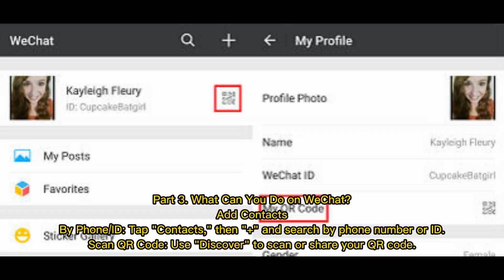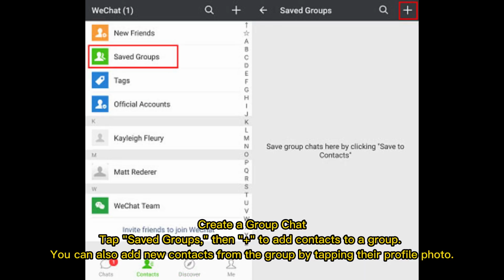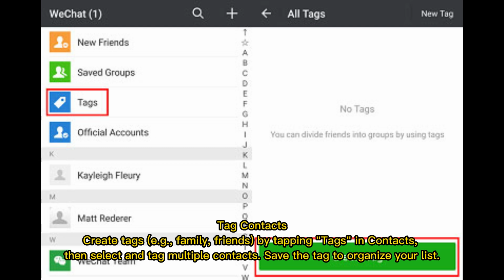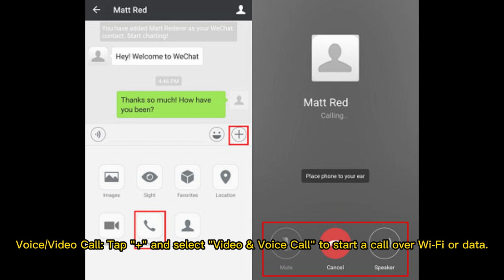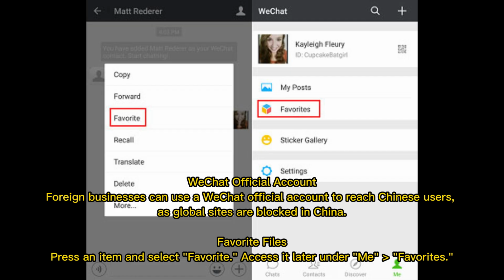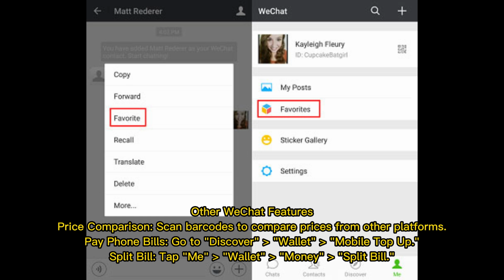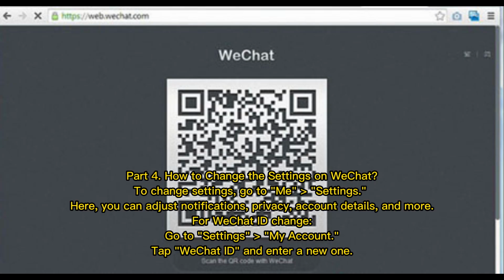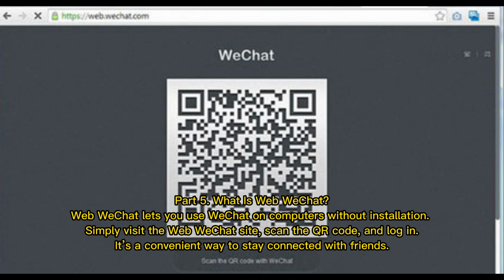How to Use WeChat without Difficulty? [In-depth Explanation]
Here is a full guide on how to use WeChat on mobile phones as well as computers. After watching, you will become a specialist in WeChat and have more fun with this app.

00:00 Start
00:17 Part 1. What Is WeChat?
00:31 Part 2. How to Set Up WeChat?
00:50 Part 3. What Can You Do on WeChat?
03:07 Part 4. How to Change the Settings on WeChat?
03:27 Part 5. What Is Web WeChat?